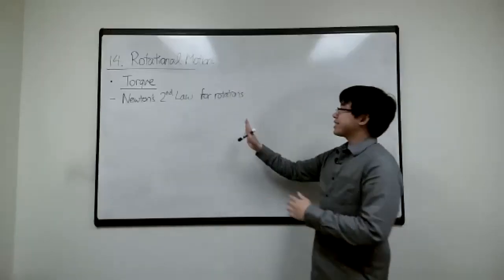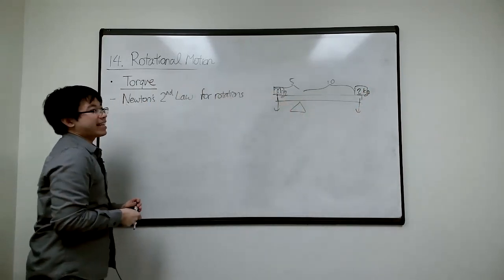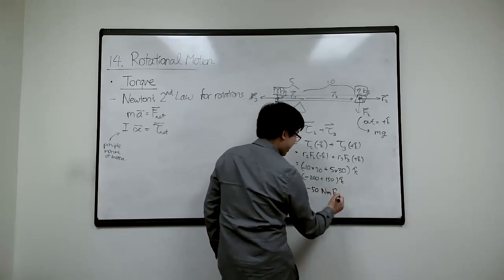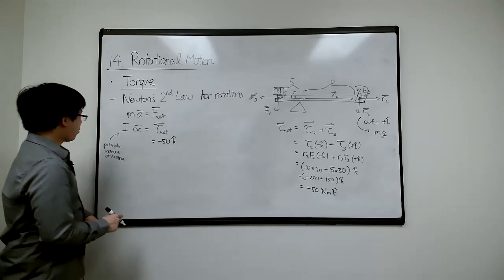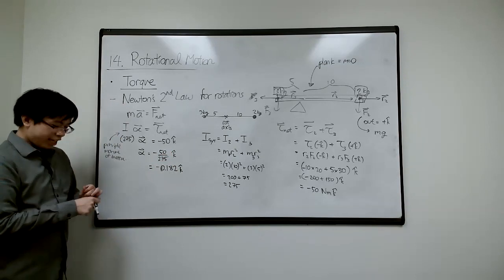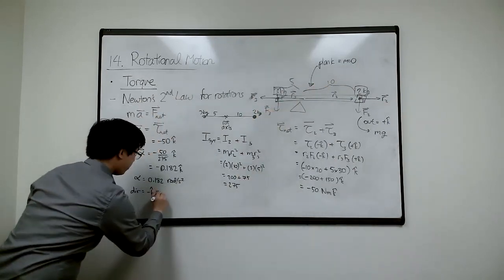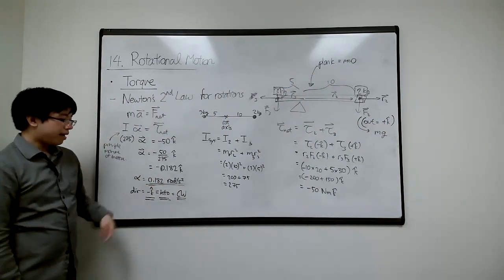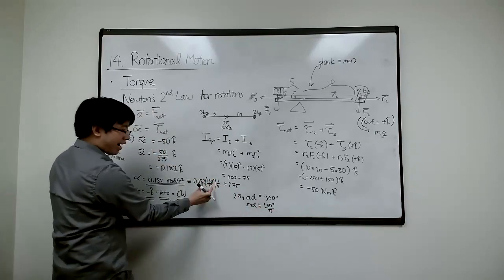P3A L20B.1 Example of Newton’s Second Law with Torque